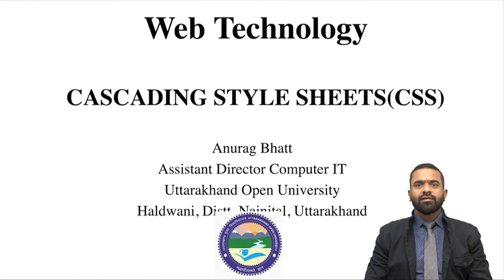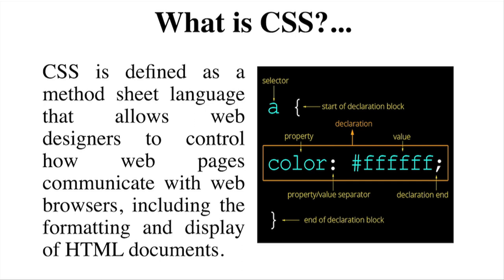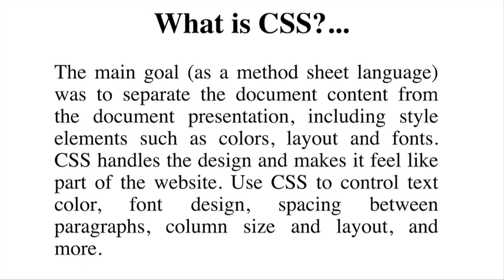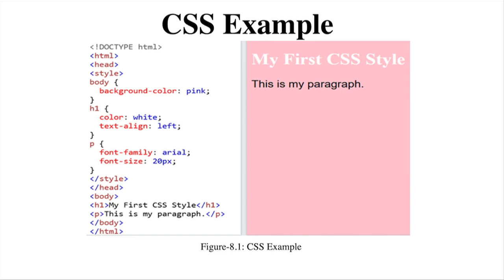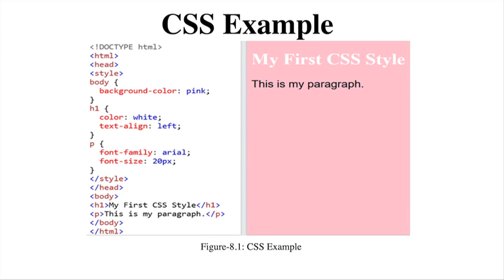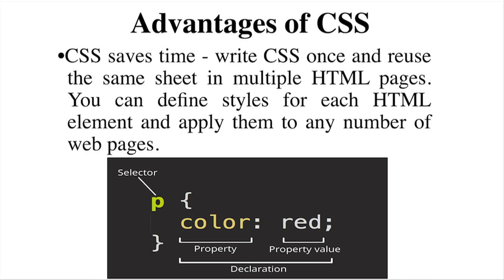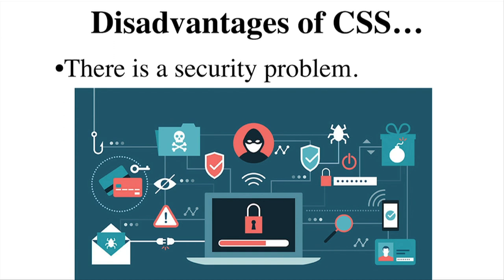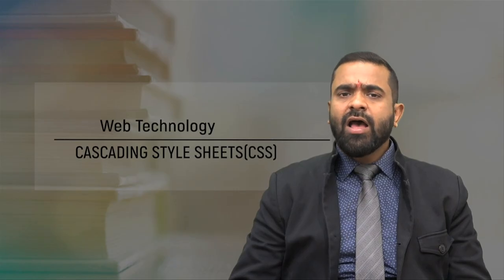CASCADING STYLE SHEETS CSS ( Inline Style sheet , Internal Style Sheet , External Style sheet)